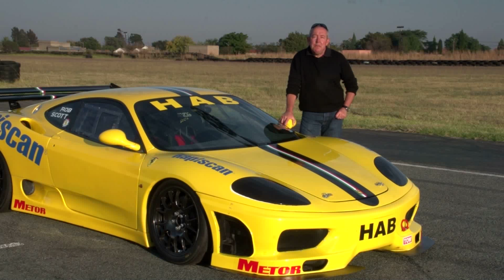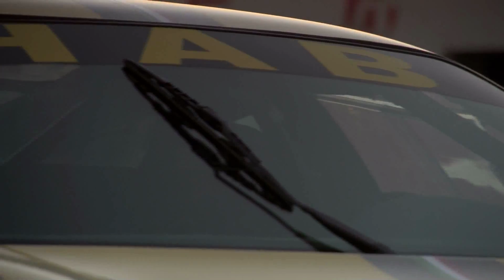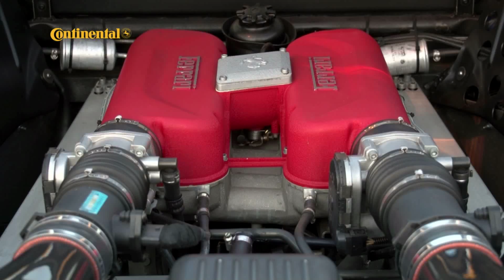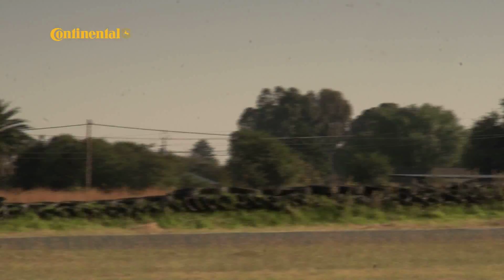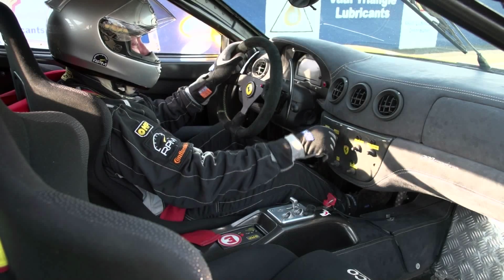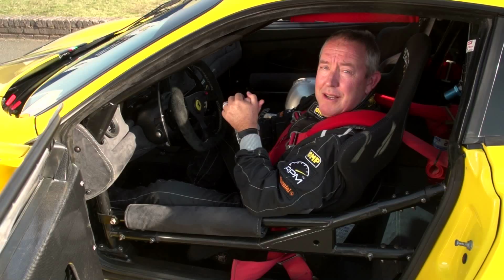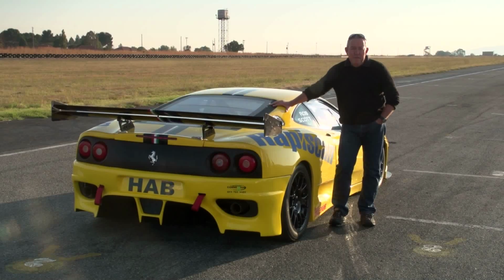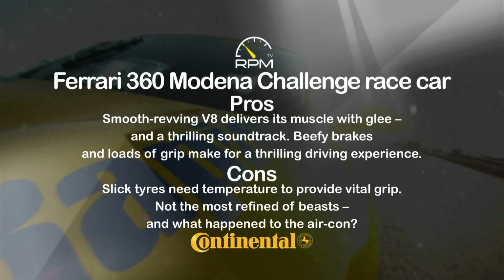RPM TV - Episode 196 - Ferrari 360 Modena Challenge